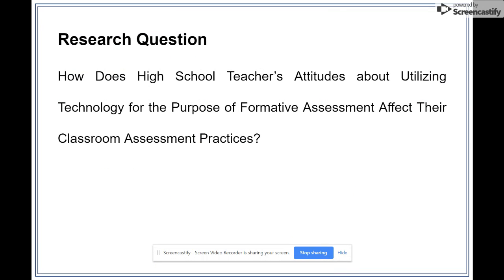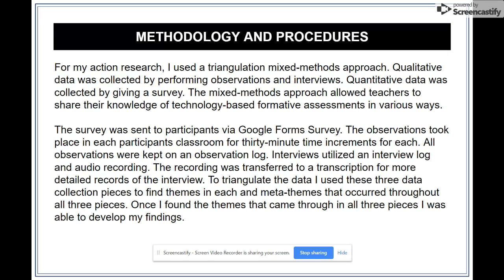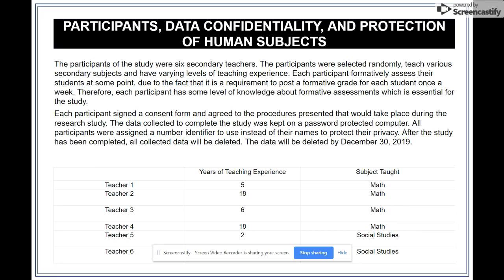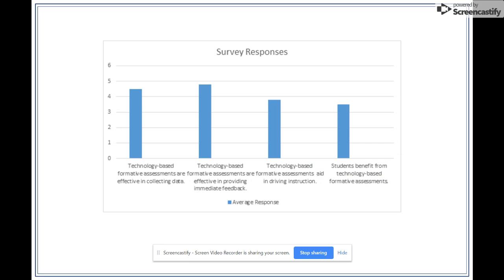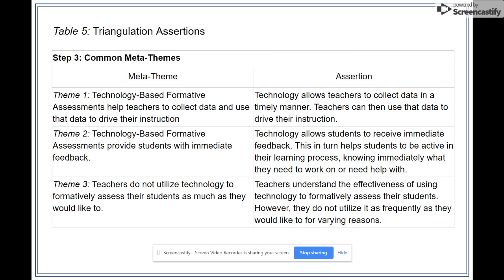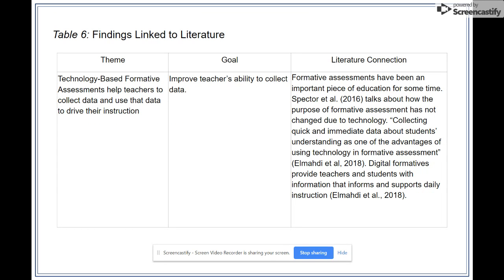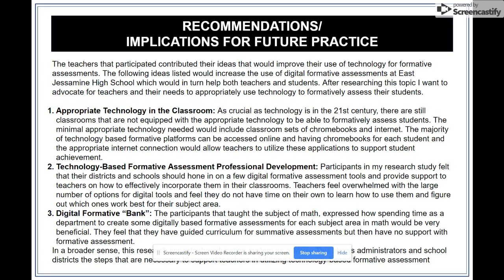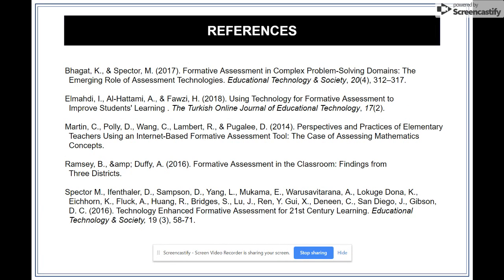Fogle Final Capstone Poster Narration